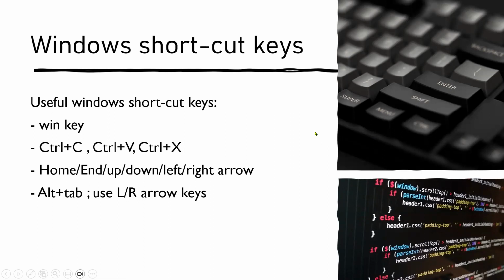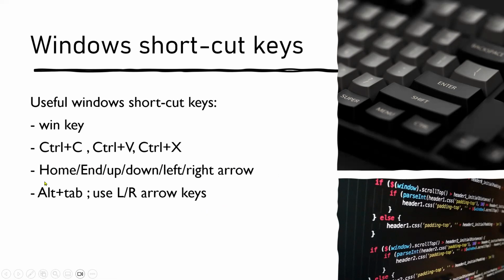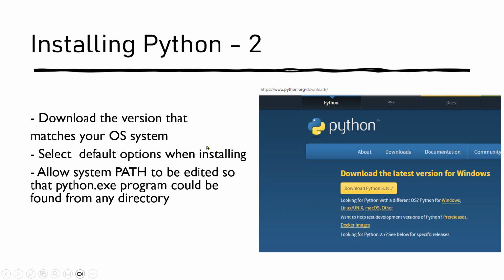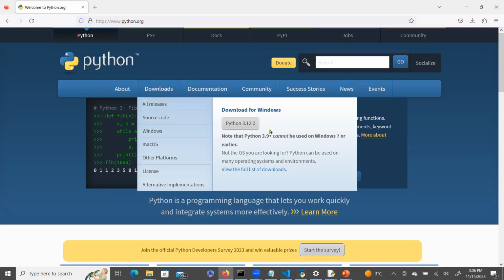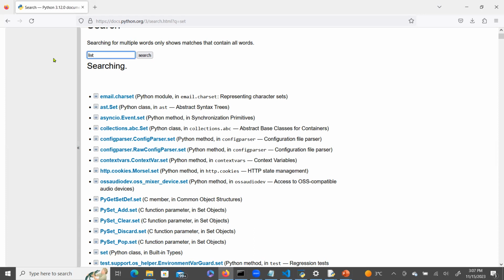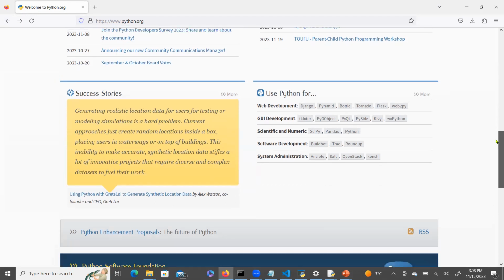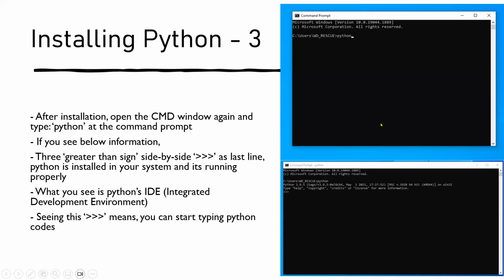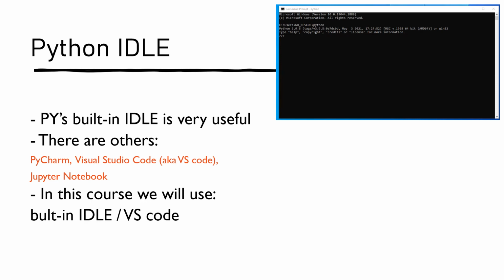Python Basics Course for beginners - installing Python - 1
Python Basics Course for beginners - installing python

This is a very easy to follow course - designed for students who are new to Python. If you are interested to learn Python and trying to learn easily, this is it.

This is NOT like those "learn-python-in-7-days" type course. In this course you will start with the basics and gradually move to next topics where you could use your previous knowledge. Eventually you will land into more advanced topics.

About computer hardware:
You can start learning Python using any Windows computer (start with the one you already have)

If you are shopping for desktop/laptop computer, check this list below.
I tested and used different type of computer hardware; Some were great and I bought
for myself, referred to others including family, friends, relatives and followers.
I also added the amazon link so you can order from amazon website directly (if available).

Partial List of computer hardware that I tested and used:

1) Affordable Laptops that I used and recommend for coding:
Acer Aspire 3, 15.6" FHD
Acer Aspire 5, 15.6" FHD

2) Desktop computer (major parts):

a) Computer motherboard:
MSI ProSeries mATX motherboard
MSI B550 PRO ATX
MSI B550M-VC mATX

b) Desktop CPU (4000/5000 series AMD cpu) :
AMD Ryzen 5 5600X 6-core
AMD Ryzen 5 4600G

c) DD4 desktop memory (16GB/32GB):
Corsair 16GB DDR4 with HeatSink
Corsair 32GB DDR4 with HeatSink

d) Display 28 inch 4K (Great for long coding hours) :
ASUS 28" 4K Eye Care Monitor

Coding and Health & Safety:

- During a learning session you may be watching videos, reading, typing  - all at the same time
- Watch the time you are spending; take care of your health, take breaks, do not stress yourself
- Try to use a bigger display, min-28", and position it on desktop for comfortable viewing
- Use a height-adjustable chair (like below) for comfortable seating and coding experience

Office Chair Ergonomic Desk chair

Course related updates, demo/Q&A class, PDFs info can be found at the following links: